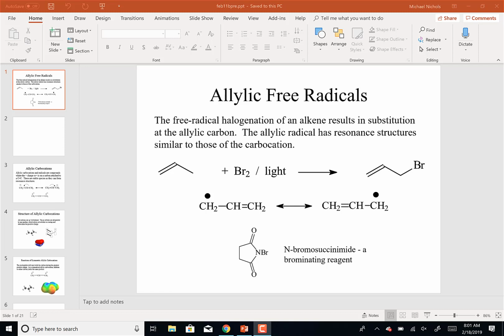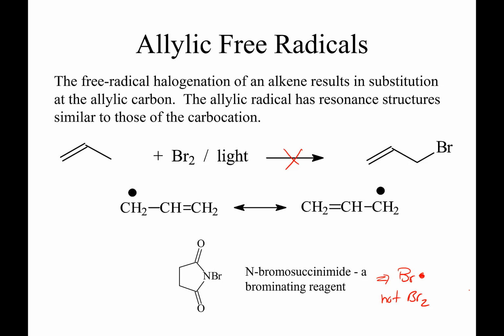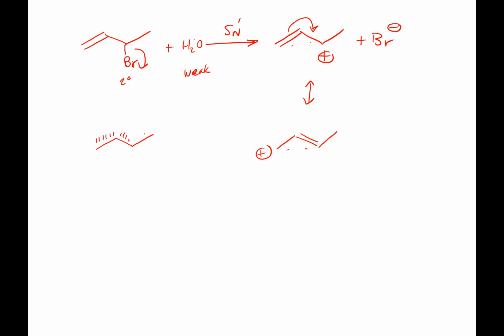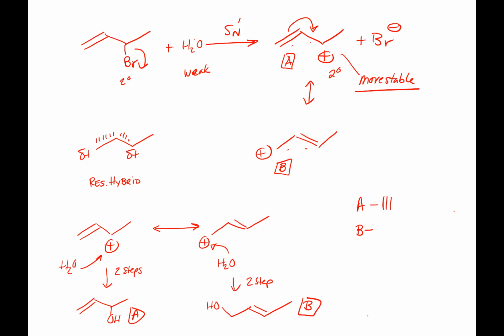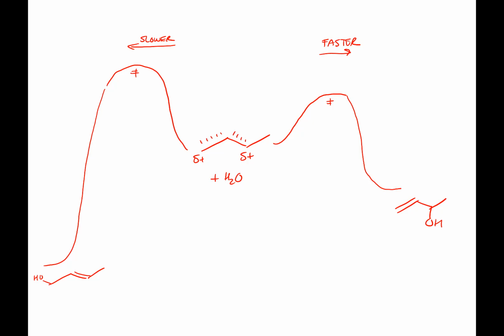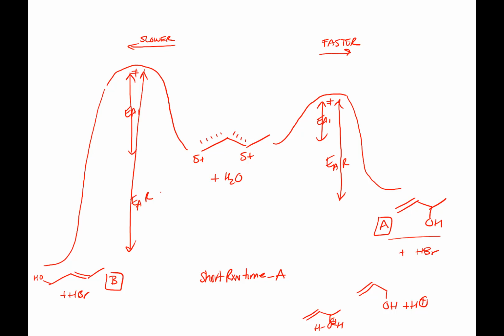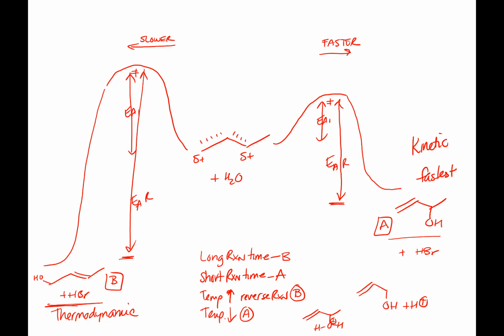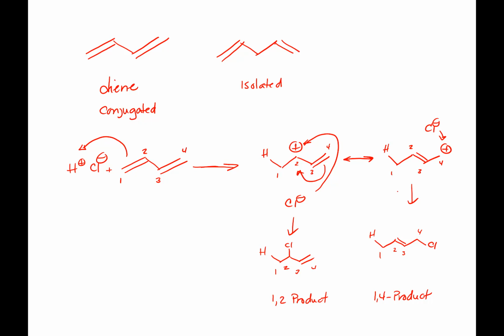Lecture Video Feb 18 2019 8 am